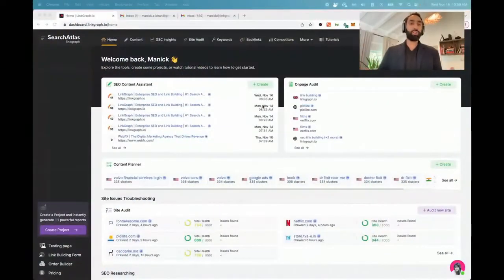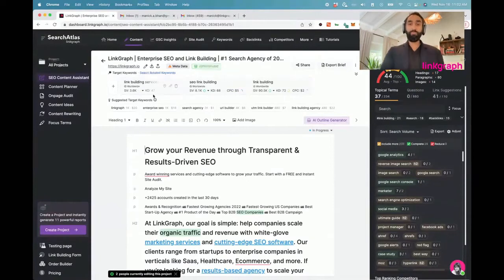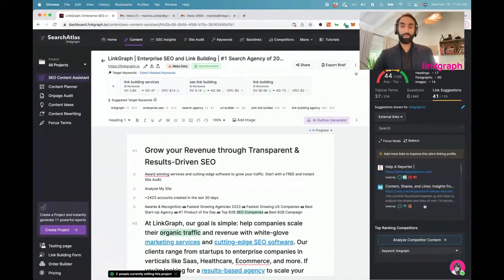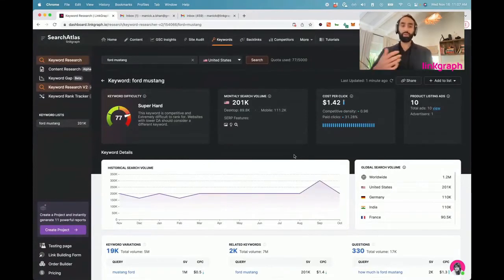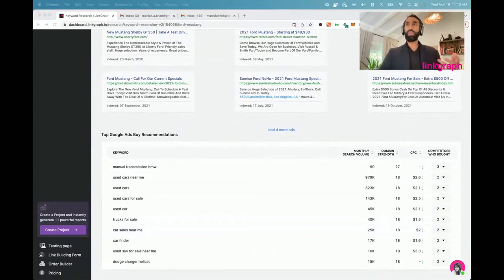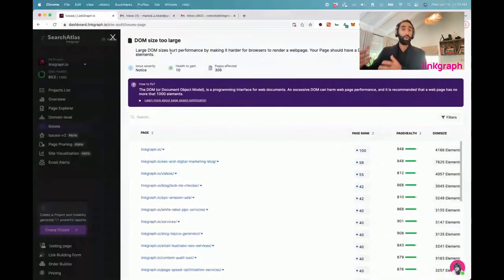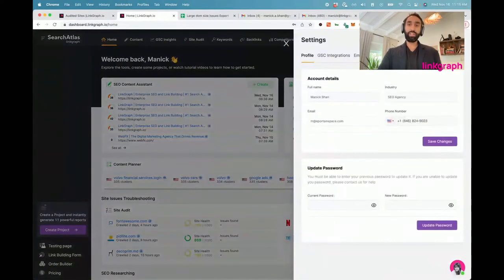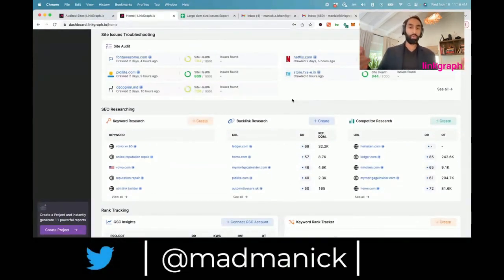How to 10X your Keyword Rankings with Content Planning in SearchAtlas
During this webinar, we'll show you how to use our SearchAtlas software to quickly and easily create content ideas that will keep your website fresh and engaging for your audience.

You'll learn how to:

Research trending topics and keywords
Generate content ideas with one click
Create a content plan that fits your schedule